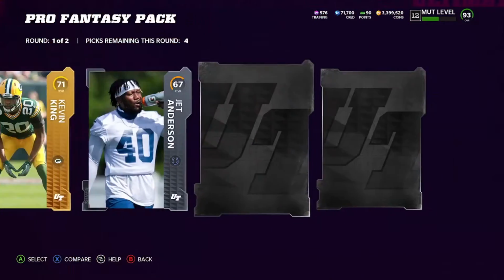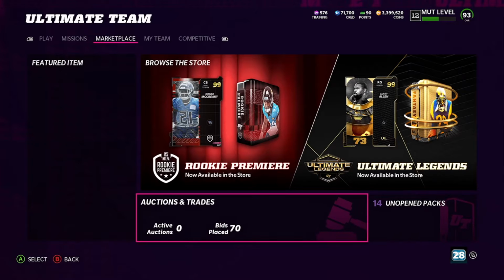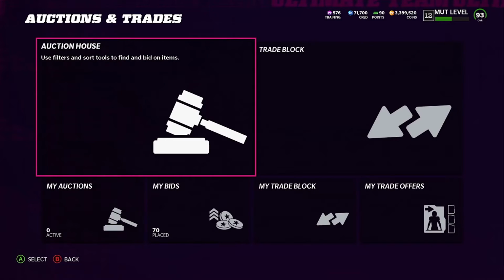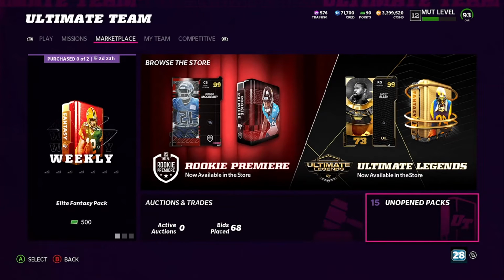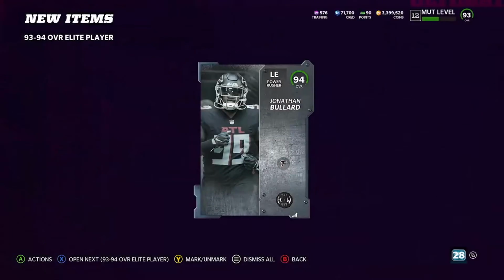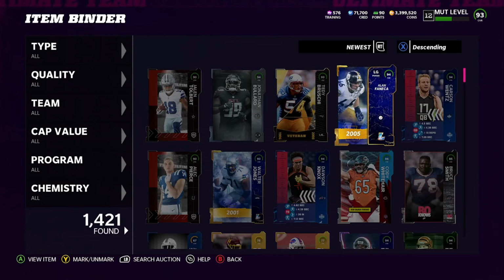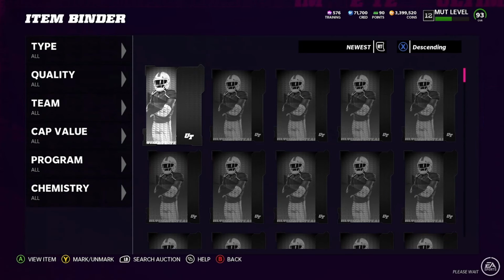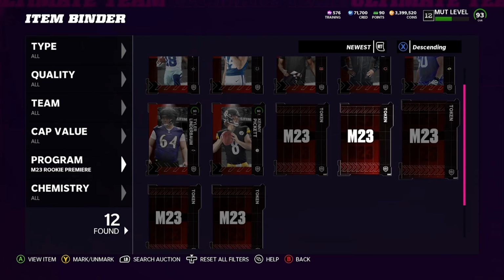MADDEN 22 CRAZY COIN MAKING METHOD !!! 100K PROFIT!!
CRYPTO GUIDE!!!

Crazy Coin Method Coin Guide!!

Meet the Money Squad!!!

For Coin Methods

For Investing

For analytics